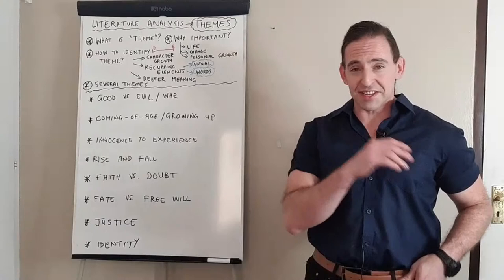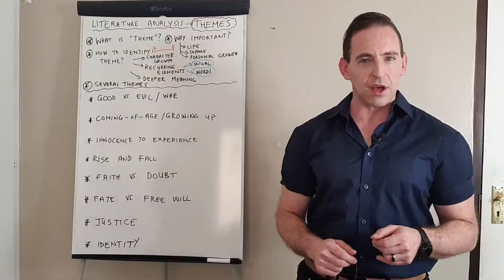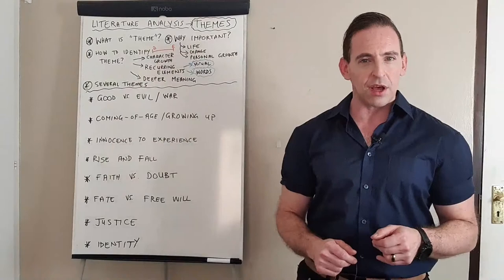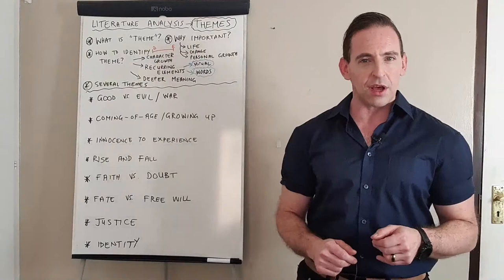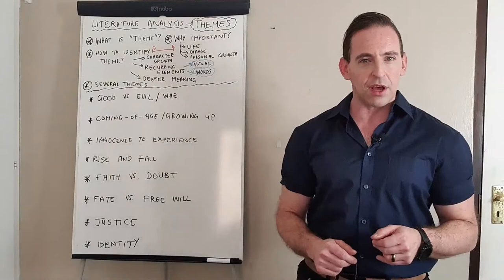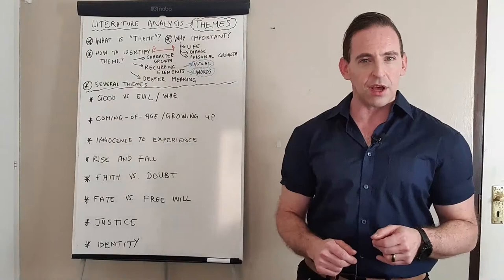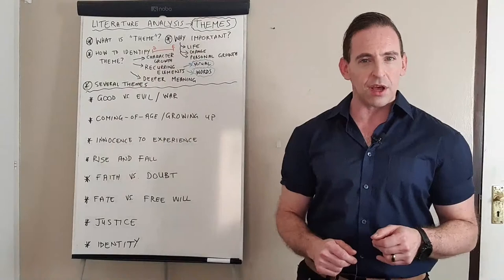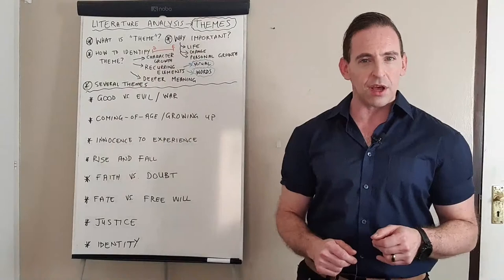Cambly Live – Literature Themes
During this live stream, we cover how to recognize literature themes and know what the story is about.